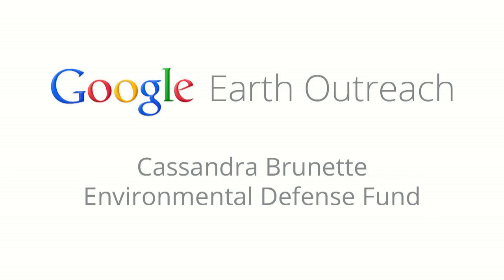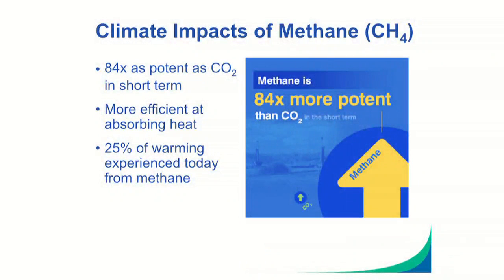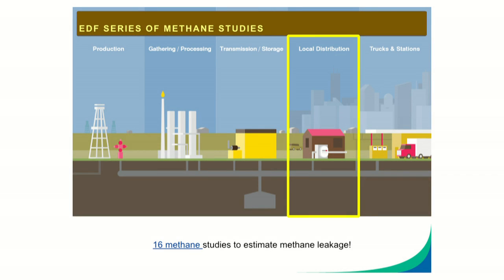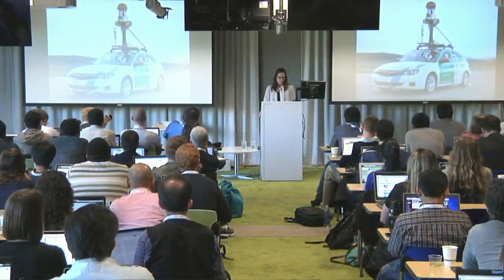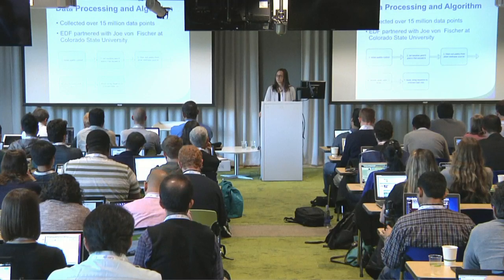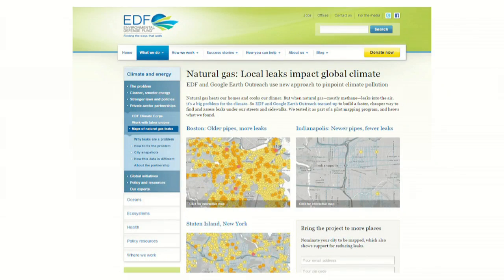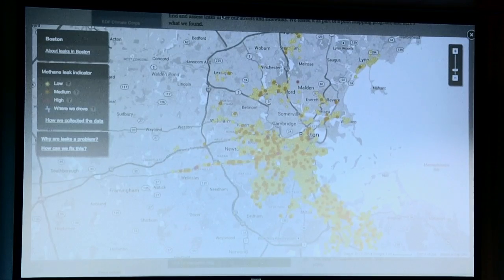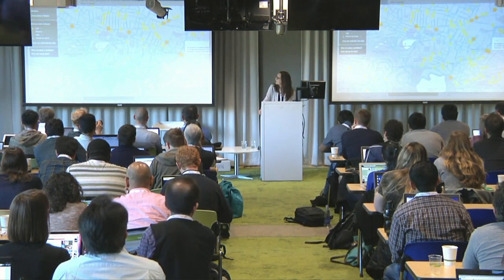Geo for Good User Summit 2014 - Wednesday 9 EDF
Cassandra Brunette with the Environmental Defense Fund speaks on "The Methane Mapping Project." The Google Geo for Good Summit 2014 Agenda